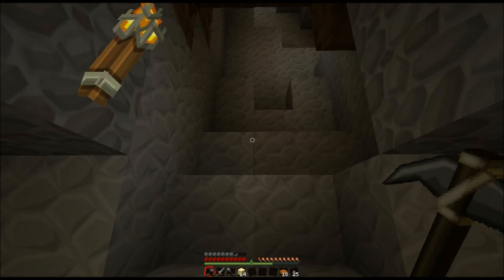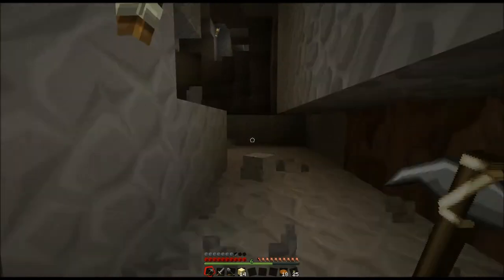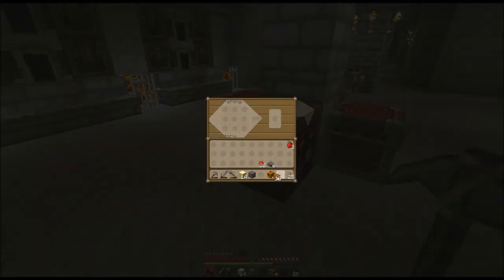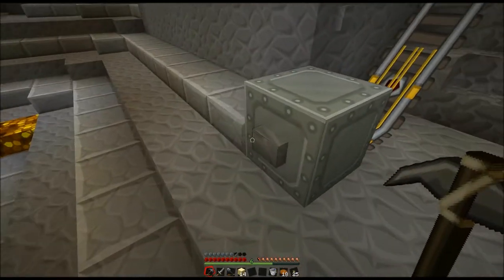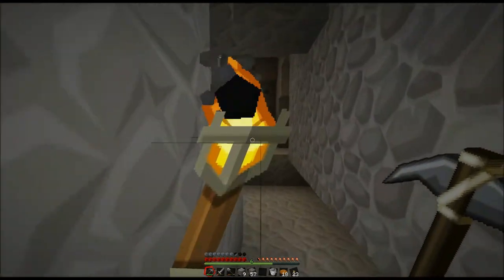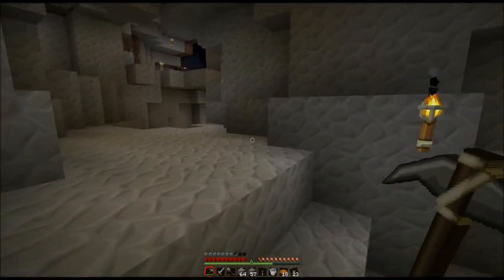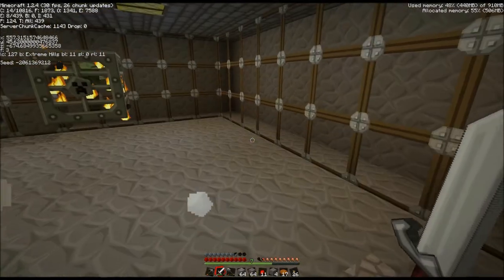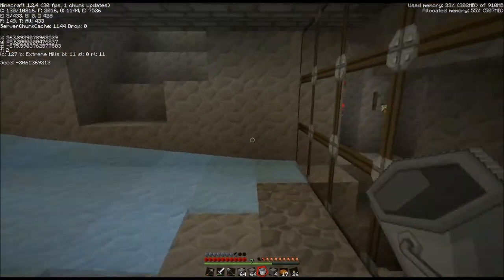Let's Play Minecraft 11 - Making a Mob Grinder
Hey guys here's episode 11 in which we meet my new dog Titan and make a simple Zombie grinder!